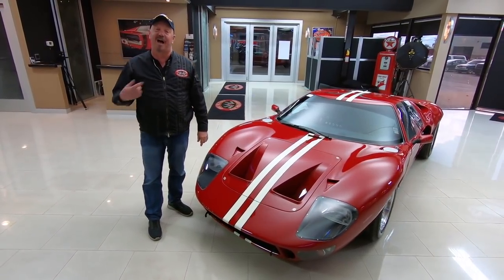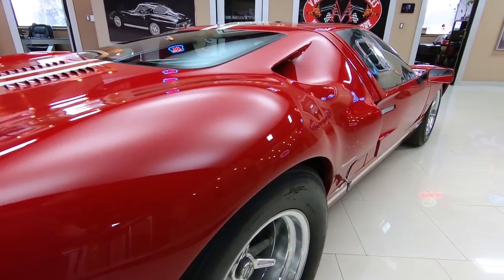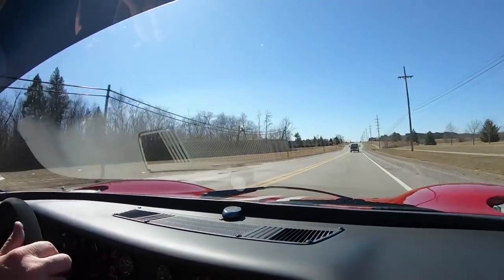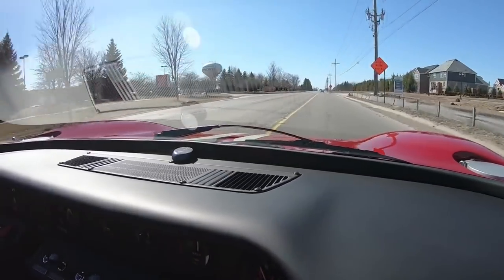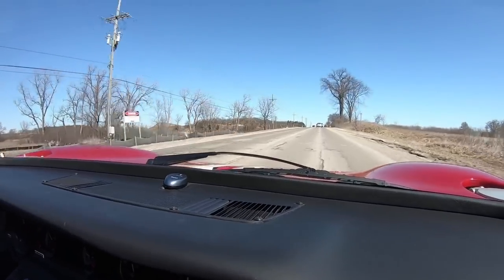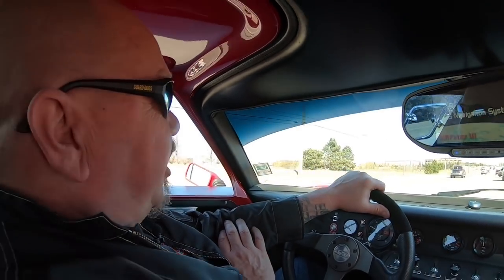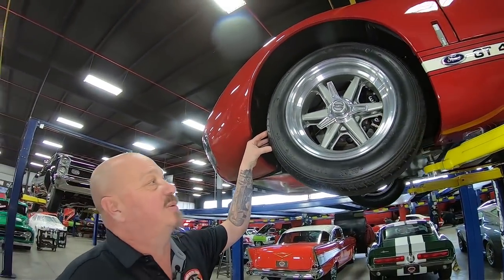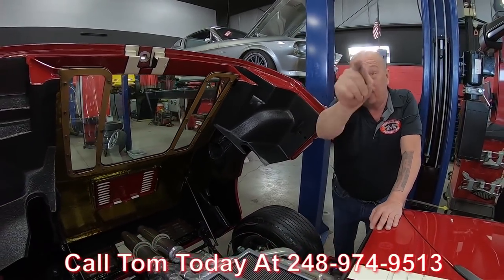1966 Ford GT40 Superformance For Sale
1966 Ford GT40 by Superformance

VIN: GT40P2148

Check out this phenomenal 1966 Ford GT40 by Superformance! This is a factory built Superformance with only 2,415 miles. It has had only one owner since new, and has been maintained to the highest level. Under the rear clamshell sits a Roush 427 IR V8 Crate Engine with 8-Stack Electronic Fuel Injection producing 571hp and 539tq, buddied up with its ZF Transaxle 5-Speed Manual Transmission. Nice options include 4-Wheel Wilwood Disc Brakes, Race Suspension, and even Air Conditioning! It comes documented with all of its original paperwork including Original Statement of Origin, Owners Manuals, Roush Engine Paperwork, and Full Build Details including Build Photos. Here is your chance to own one gorgeous Superformance GT40 with all the right options, and low miles.

to see over 100 HD photos and our in-depth video for this 1966 Ford GT40 Superformance and over 200 other classics!

Mechanics:
Roush 427 IR V8 Crate Engine
- Fuel Injected 8 Stack
ZF Transaxle
- 5 Speed Manual Transmission
3.77 Gear
Front Suspension – Air Ride
Rear Suspension – Coilovers
Dual Exhaust

Body:
- Paint is Excellent
- Body is Amazing
- Real Knock Offs
- Door Opens Nicely
- Clam Shell Opens Nicely
- Exhaust Pipes look Great
- Rear Sensors
- Stripes are Nice

Interior:
- Seats are Incredible
- Steering Wheel Comes Off
- 5 Point Harness
- Gauges Faces are Clean
- Gauges Work

Underneath:
- Oil Pan is Nice
- Clean
- Paint is Incredible
- Wilwood Brakes